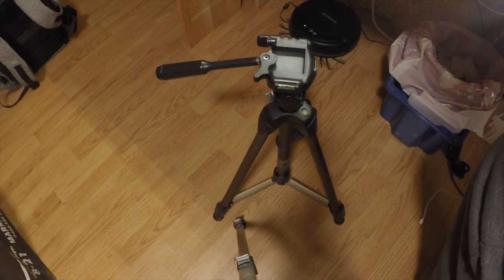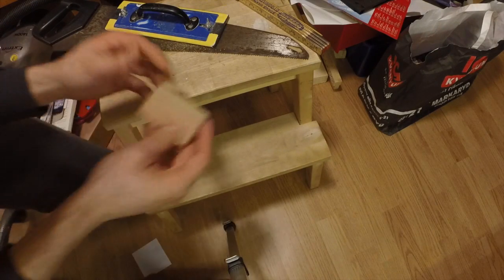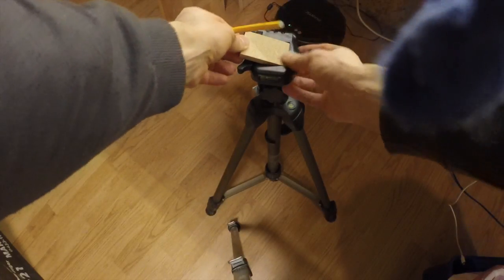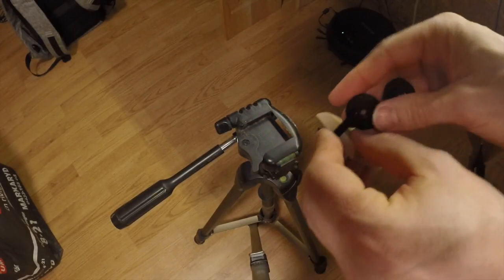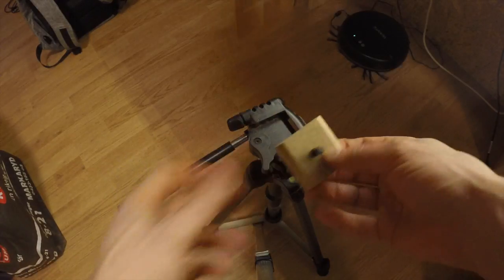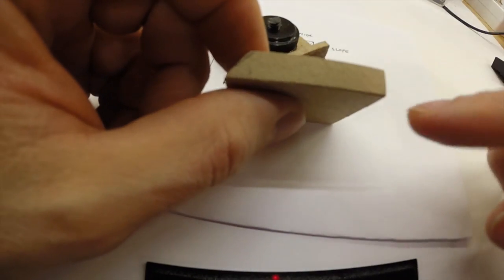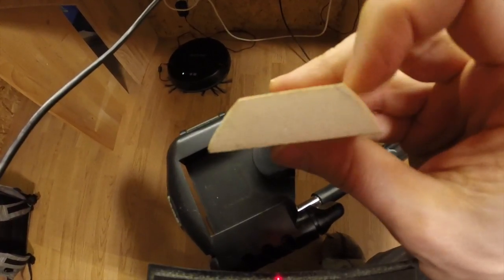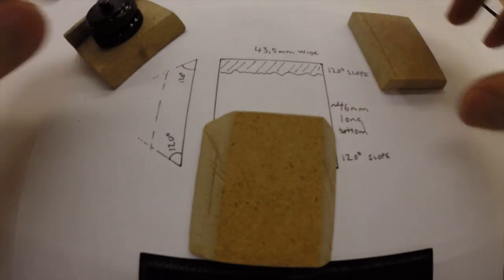Fast and easy DIY HAMA Quick Release - camera tripod fixing system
In this tutorial I show how to make a really fast and simple fastener for the Hama Quick Release system. I got this old Tripod where the fastener was missing. But just an hour of work got me three different deisgns of fasteners to use with this tripod. So I did a "normal" one to use with a system DSLR camera, and one to use with my GoPro quick fasteners.